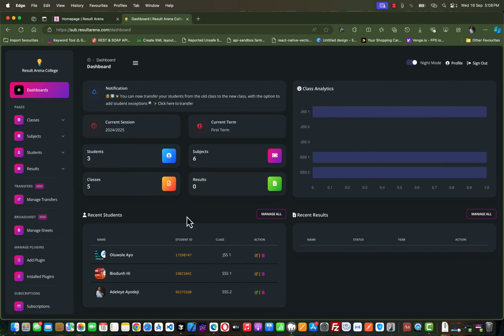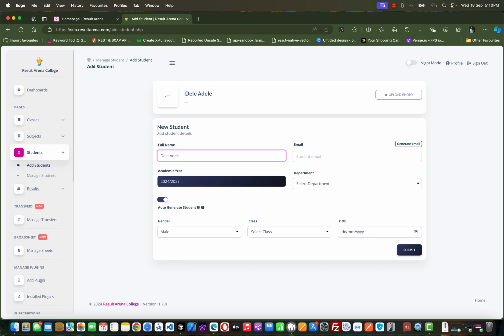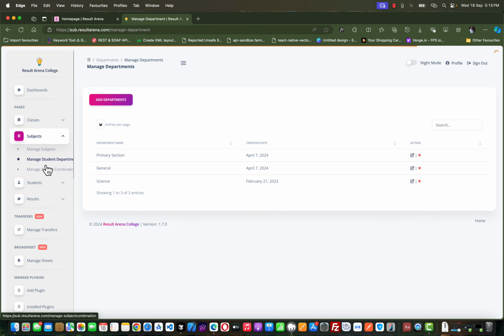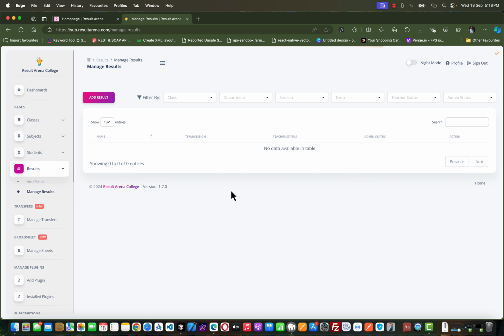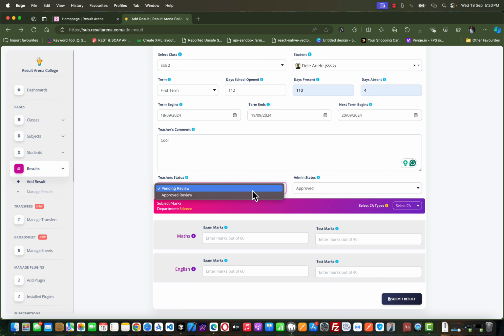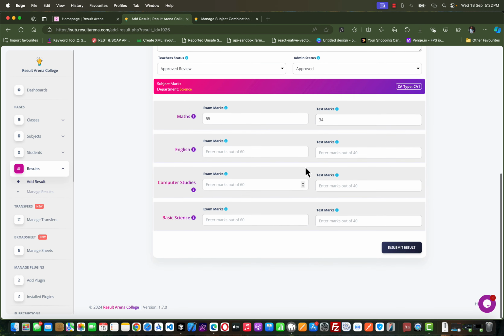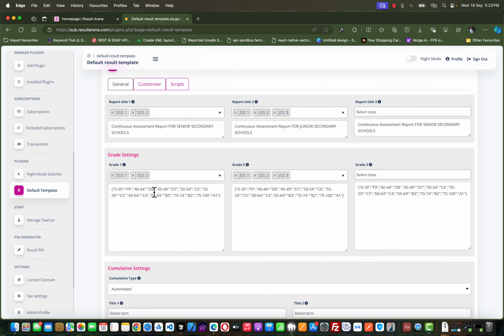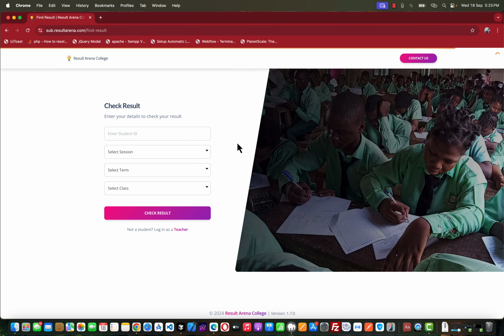How to create Result Checker website for a school in 2025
Want to know how Result Arena works? This video explains it all! We'll show you how to use the platform, manage data, and generate reports easily. Perfect for beginners and anyone who wants to understand the basics of Result Arena.